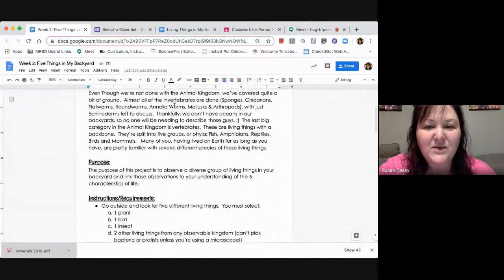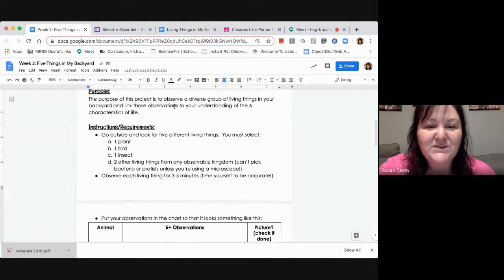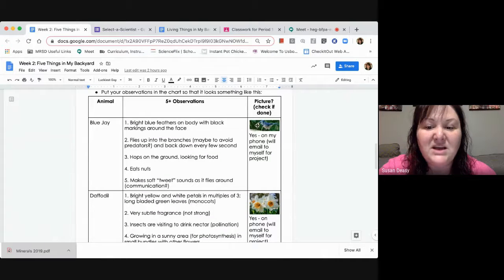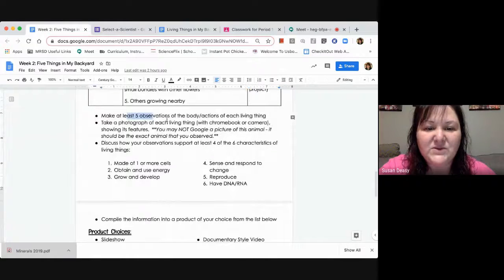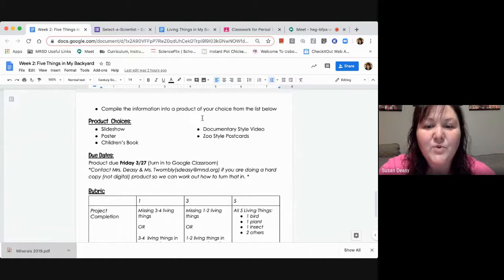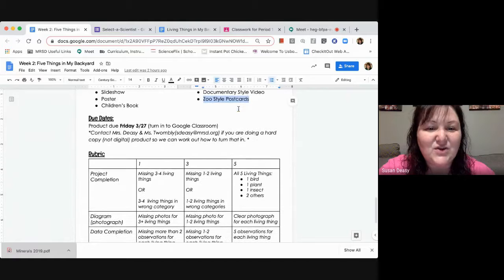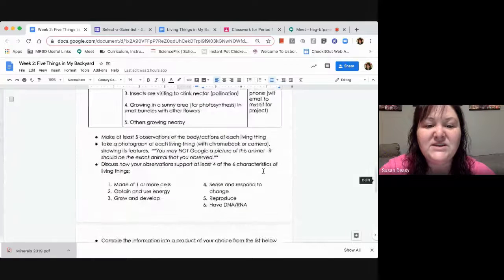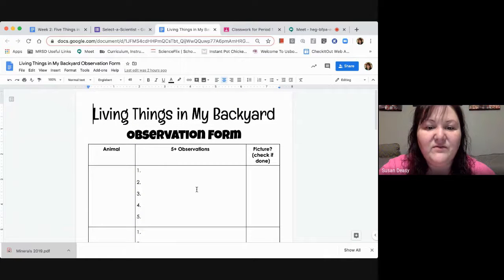Living Things in My Backyard How To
Check out this video to get an overview of your Distance Learning Week 2 project!